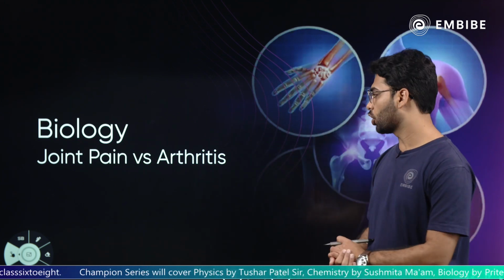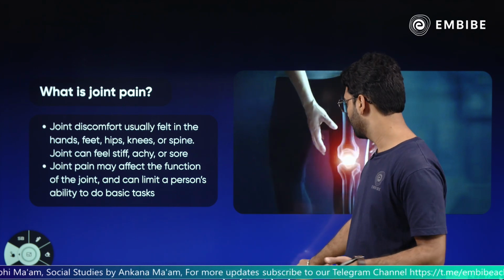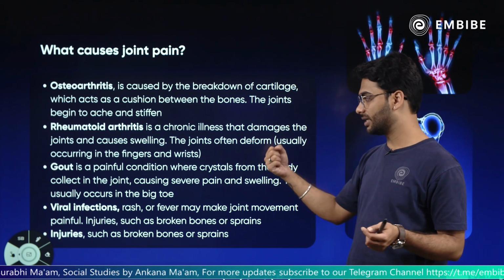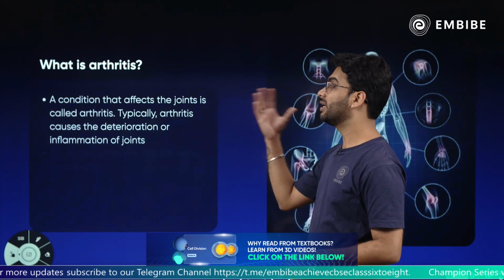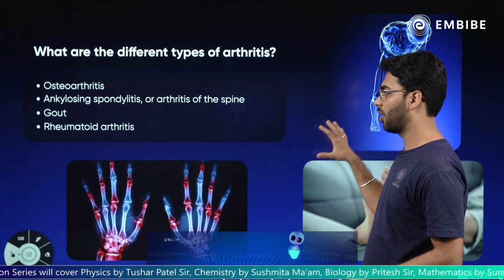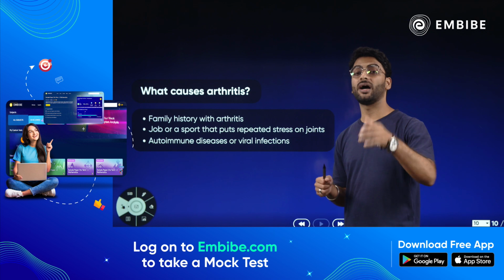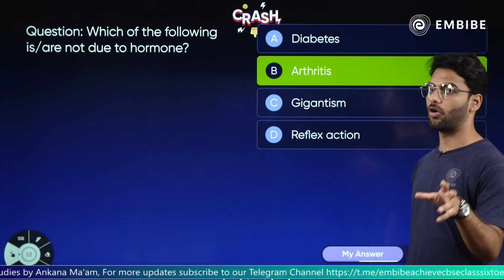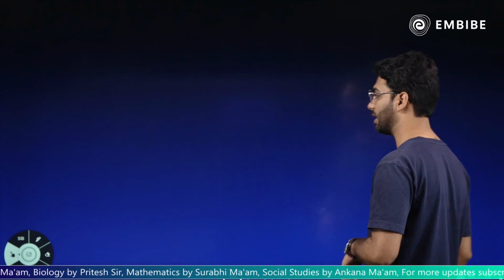Joint Pain vs Arthritis | Types, Causes, Treatment | Curious Minds | Pritesh Sir | Embibe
Embibe brings a video on curious minds.

In this curious minds session, Pritesh Sir will be discussing Joint Pain vs Arthritis for class 8 students. Watch the session to learn more.

This session will help you in improving your exam preparation in order to achieve a high score in the Exams.